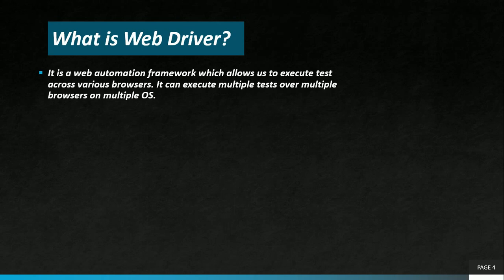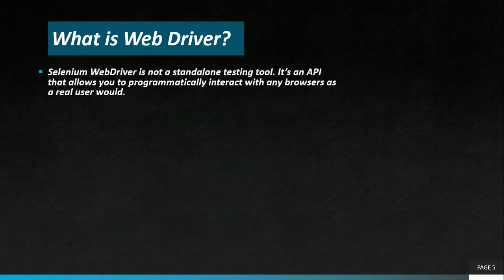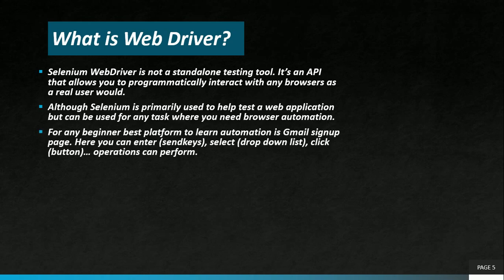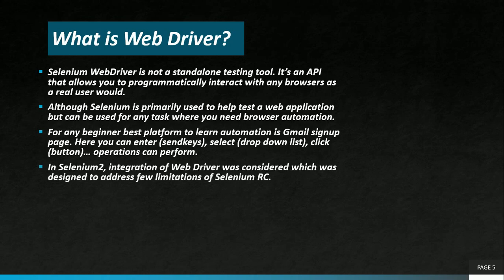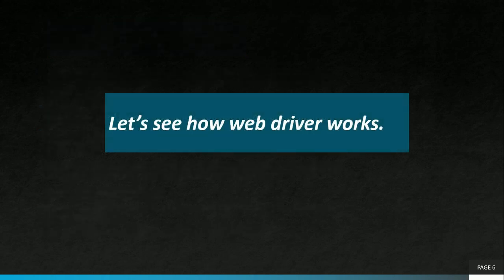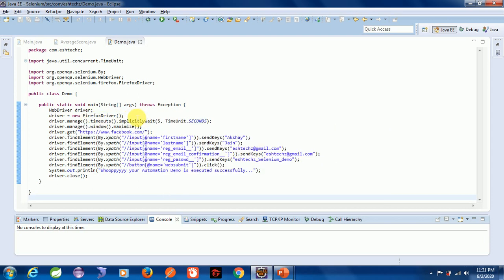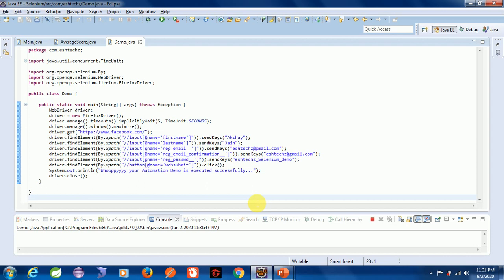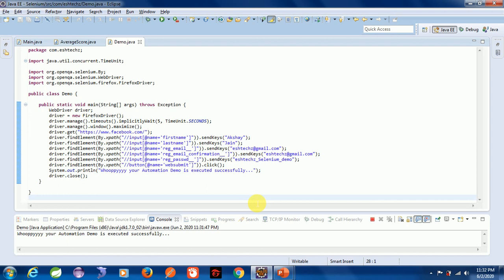Demo: How Web Driver works || Selenium Automation Basics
Learn basics of Selenium Automation.
Demo of Web Driver and understand about Web Driver.